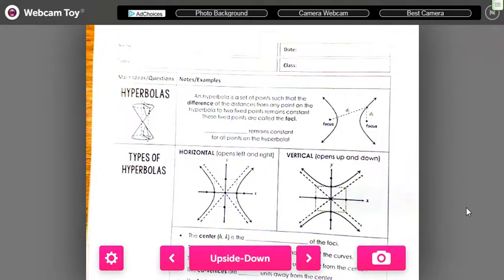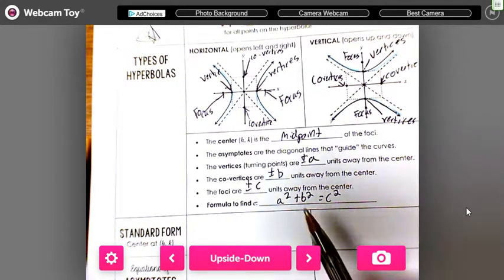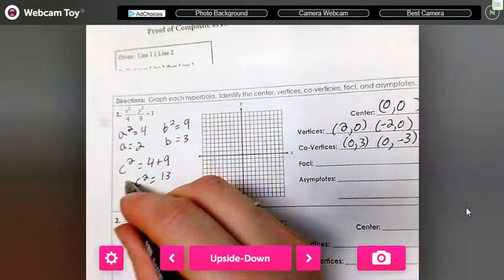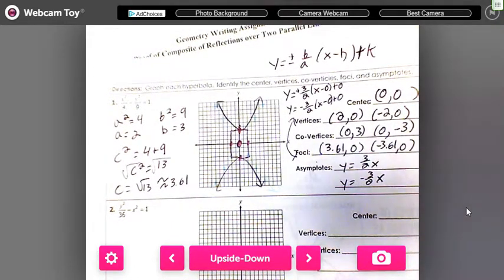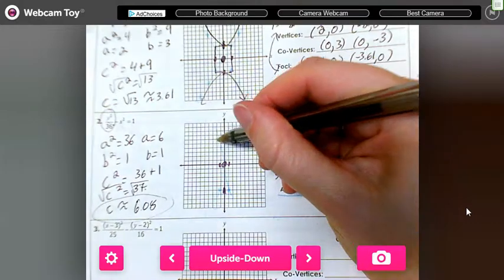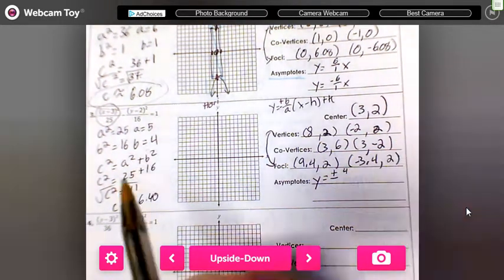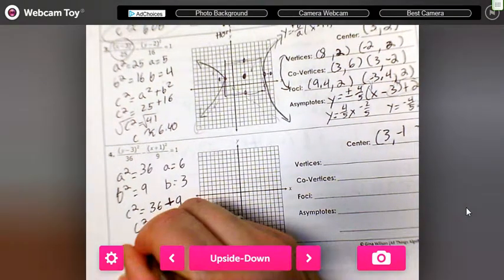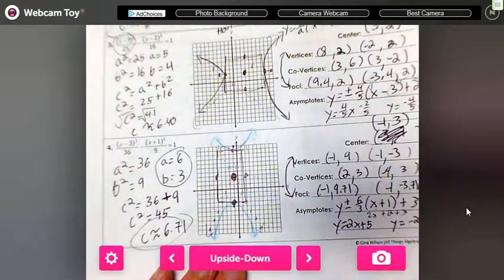A2p2 12 3